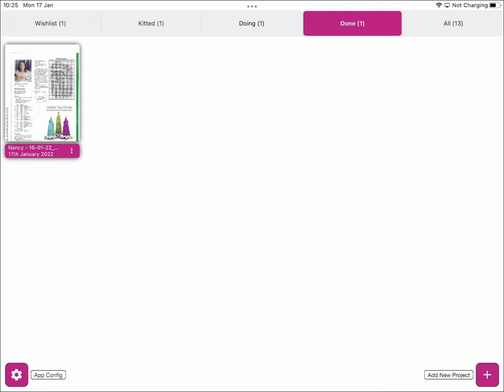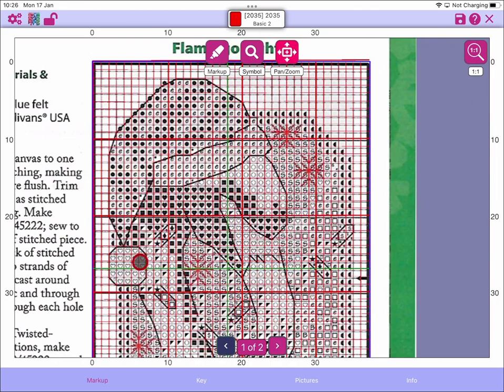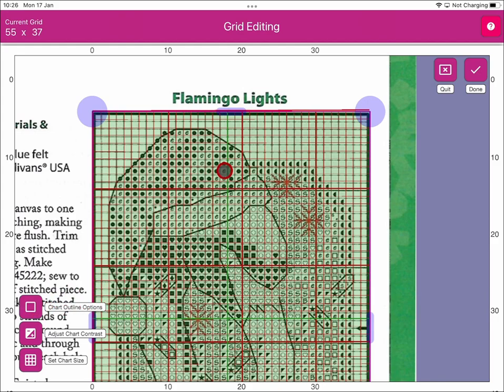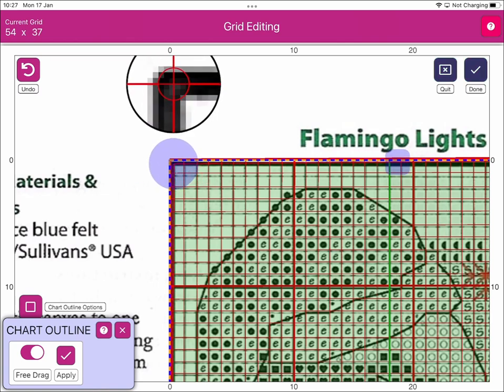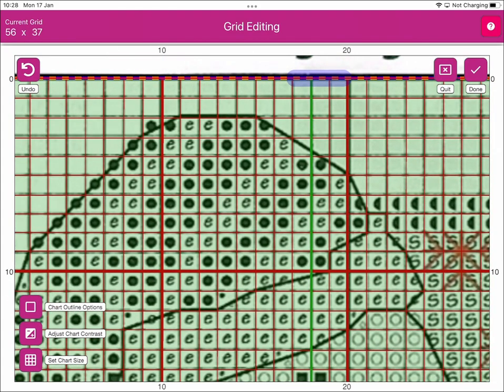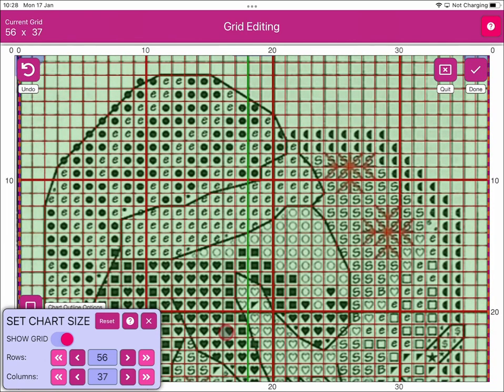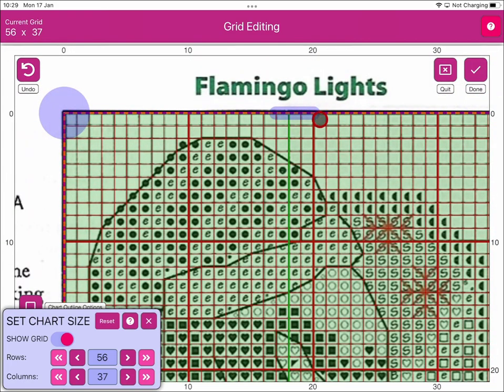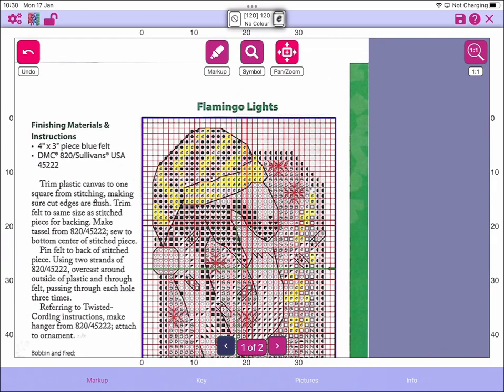How to Straighten-Up a Chart Loaded From a Magazine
Starting with a chart that has been taken from a magazine, scanned using a printer and loaded into Markup R-XP, this video shows the steps taken to get the grid lined up.